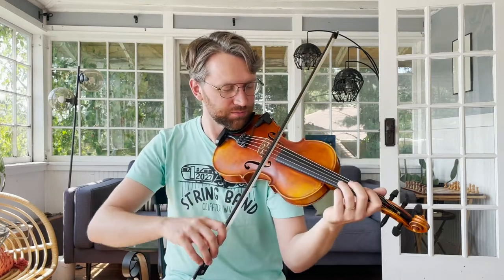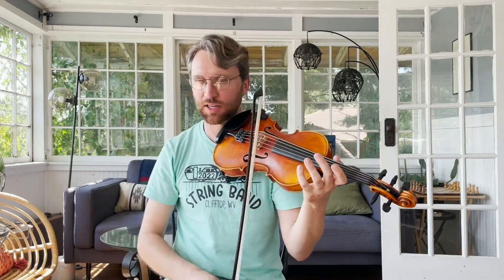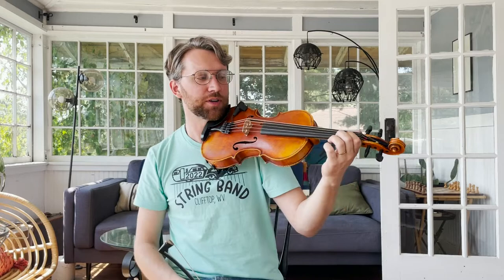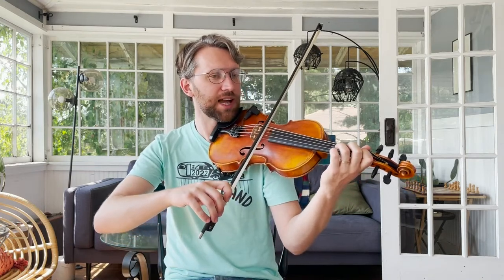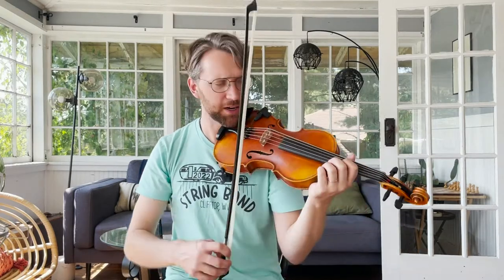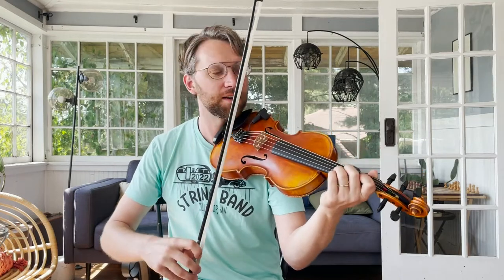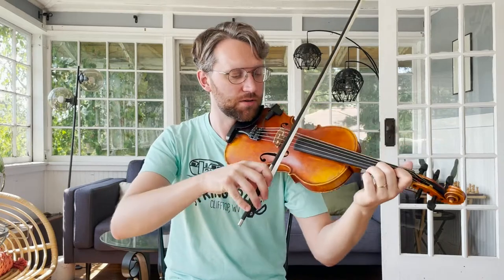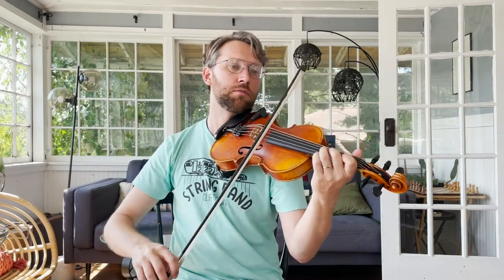New Fiddle Tune Classics #1 - The Shoemaker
I'm starting a new little series this month on "New Classics", featuring some great contemporary tunes that fit into the oldtime or bluegrass repertoire. In this first installment we're looking at a super fun tune by my bandmate and super-talent the 19 year old Gus Tritsch (who I guess wrote this tune when he was 15 or 16...). You'll get to hear Gus play the tune with me, he's playing Banjo-Ukelele and also hear him play his tune on the fiddle at the end, so stay tuned! I think you're going to love this one, it's a great tune.